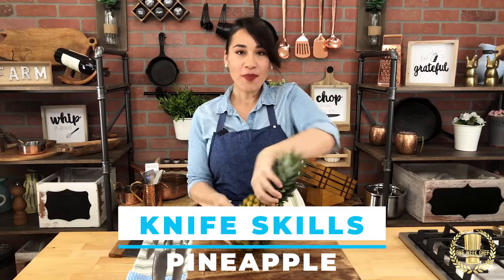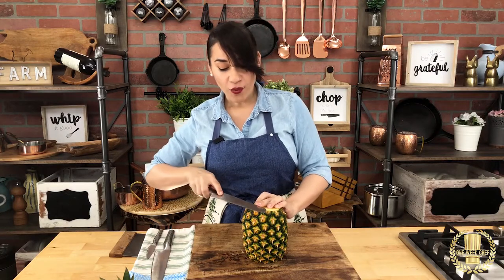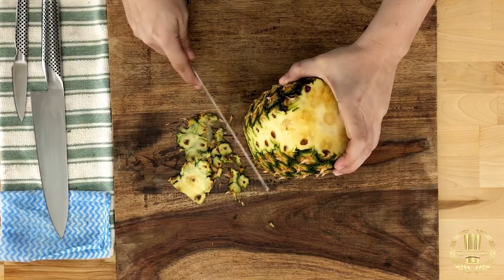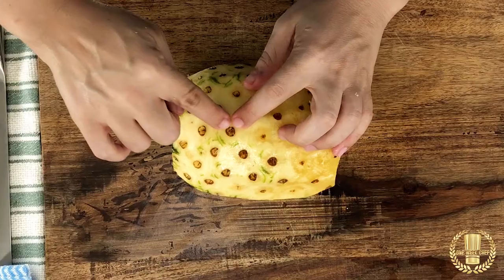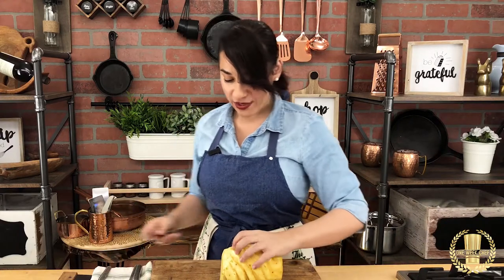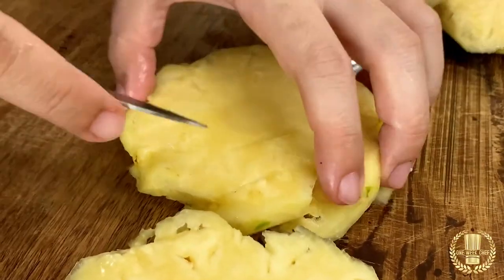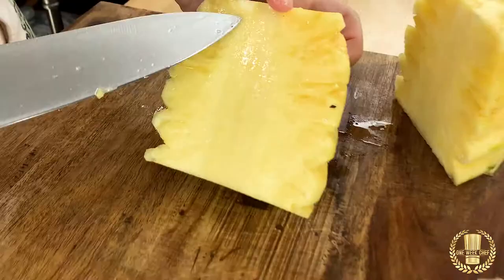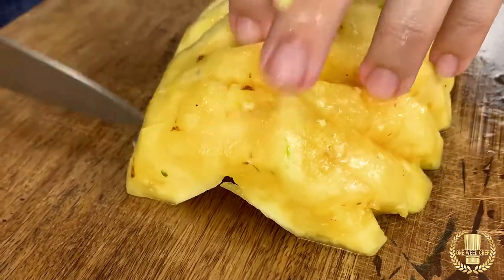How to cut a Pineapple! |Ep. 5.19| Chef Alexia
Pineapple is known for its exceptional juicy flavor and distinctive sweet aroma.

Pineapple cutting is not fuzzy, if its done the correct way. In thevideo link shared below, I show you the easiest, simplest, and quickest way to cut the pineapple.

► Want to Cut Fast and Learn How to Cook Like me? Calling all New Cooks, Moms and Health-focused individuals.

► Sign up for weekly emails (never miss a recipe and get 7 FREE done for you meal plans):

► ALWAYS IN MY KITCHEN:
Global Knife Set
Ninja One for All
or Magic Bullet Blender
Salt Wooden Container (better with lid)
Best 2020 Air Fryer
Spoon Holder (similar)

Pots & Pans Cuisinart
Pot Cleaning

Cutting Board

Anti slippery Mat
Plastic Containers

For everything else I use in my videos, check out the SHOP page on my

Black Long Sleeve T-shirt (similar)
Black/White Dress Shirt
Linen Apron (similar)
Jean Apron (similar)
Kitchen Towels